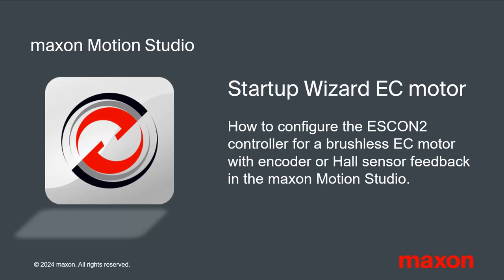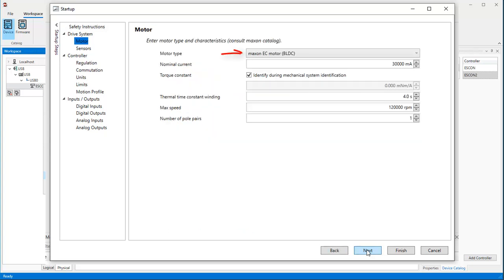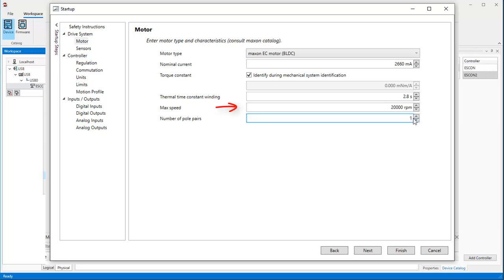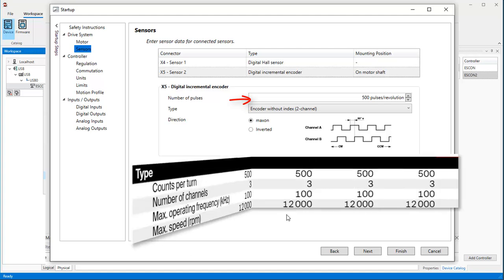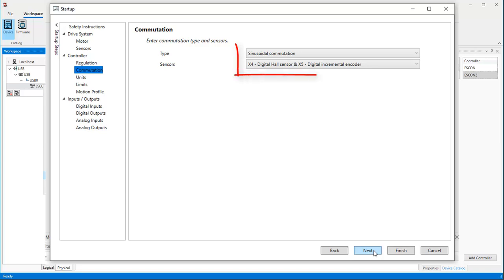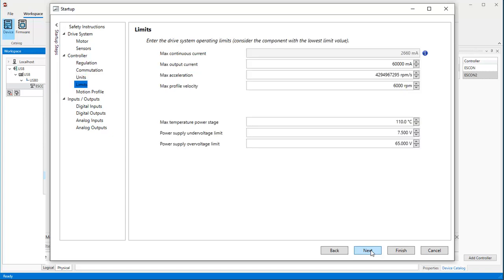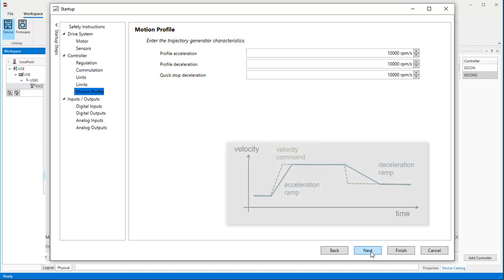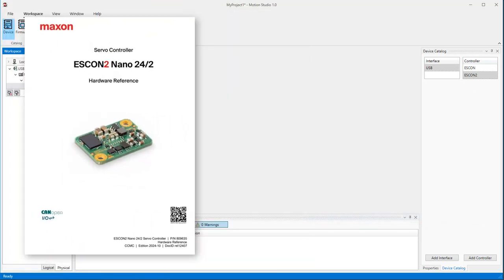ESCON2 Startup Wizard (BLDC motor)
How to configure the ESCON2 controller for a brushless EC motor with encoder or Hall sensor feedback in the maxon Motion Studio.